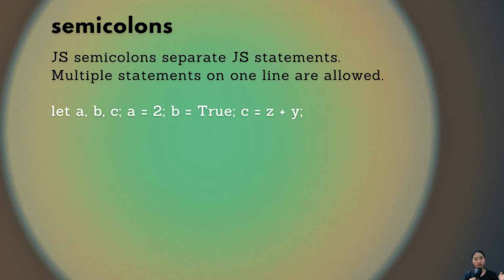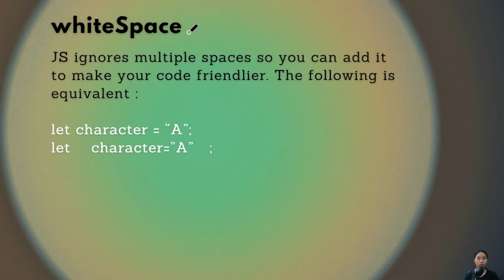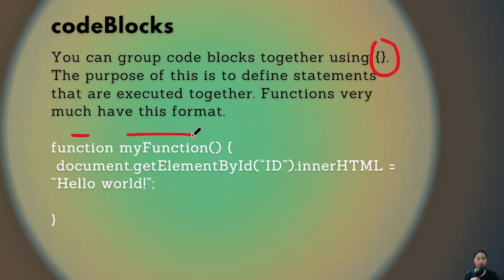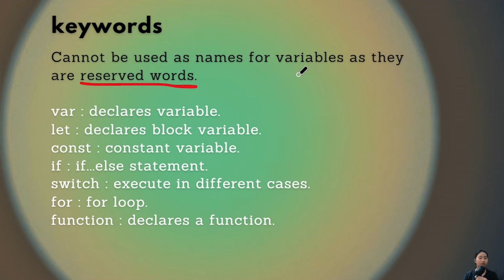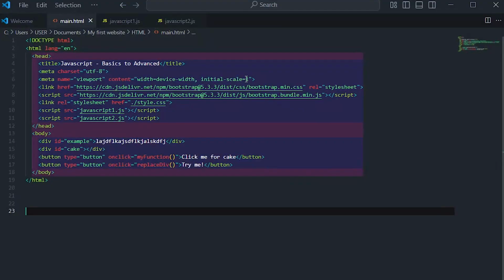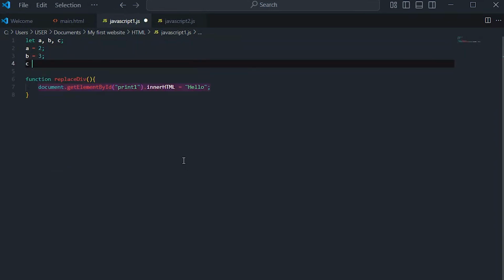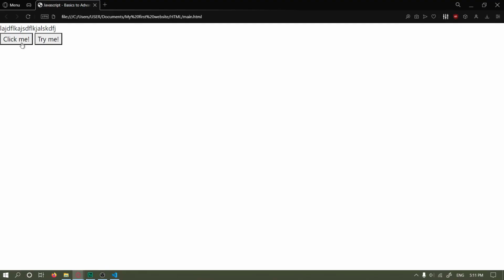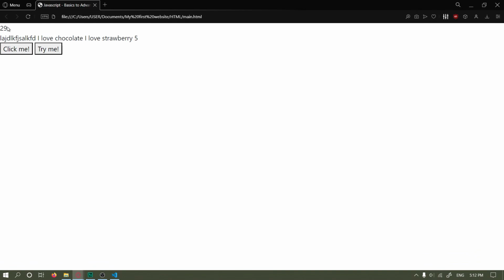Javascript 101 From Beginners To Advanced : Syntax and Statements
Here are what you can expect in coding Javascript. Like all programming languages, Javascript abides by its own rules and regulations.